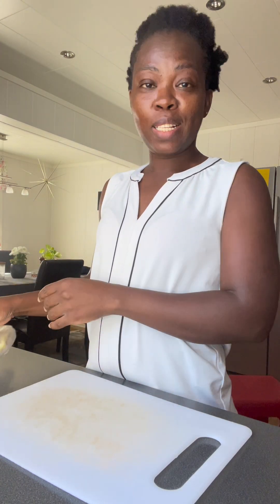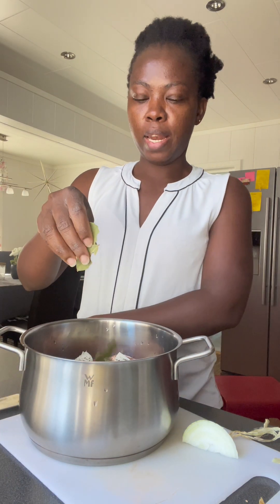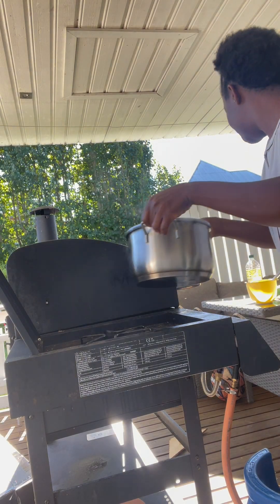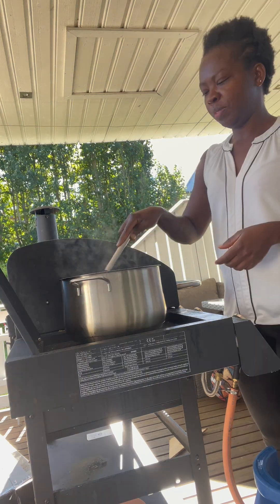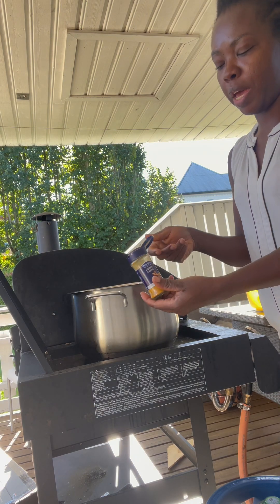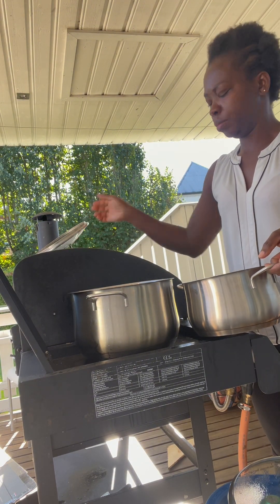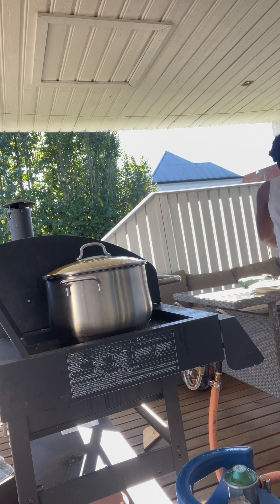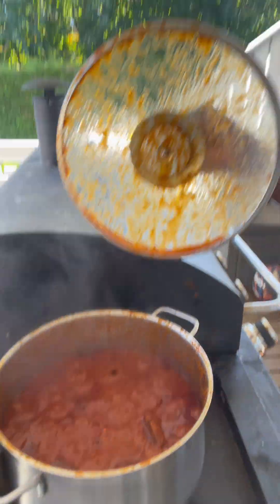How to make tomato Stew | Tomato Sauce🍅